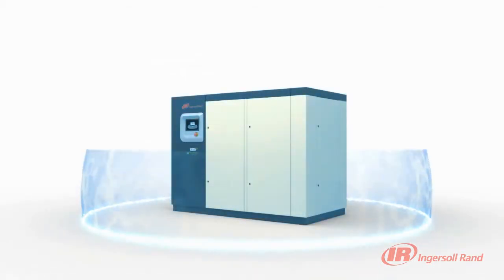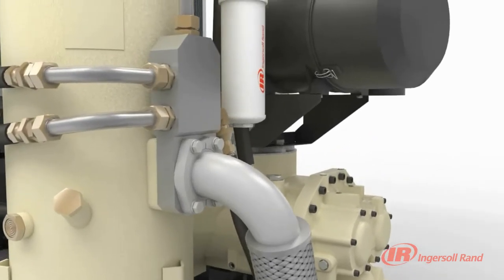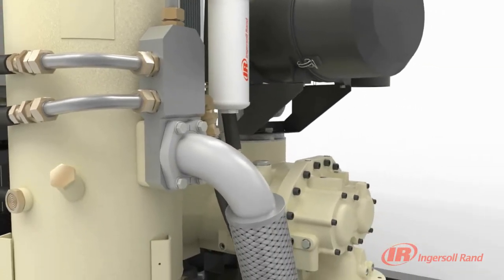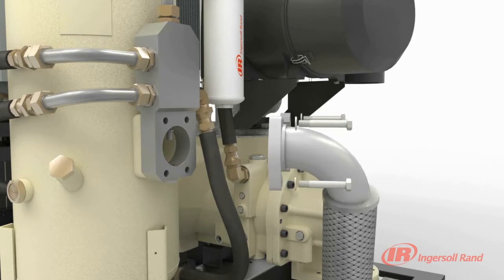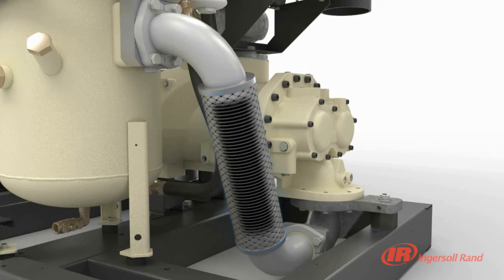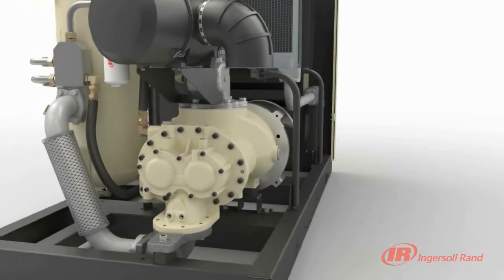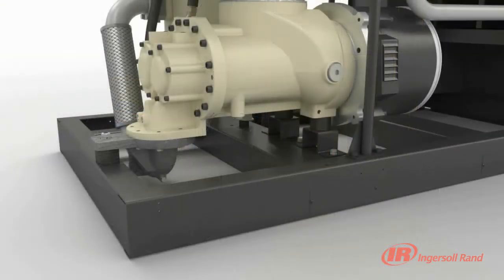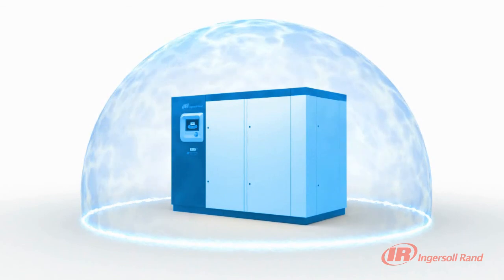V-Shield™ Technology for the 55-160kW R-Series Rotary Screw Air Compressor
Ingersoll Rand's V-Shield™ Technology protects your rotary screw air compressor by providing a totally integrated leak-free system design.

More information about our R-Series 90-160kW air compressor and its features can be found